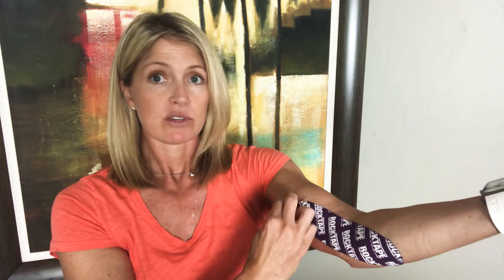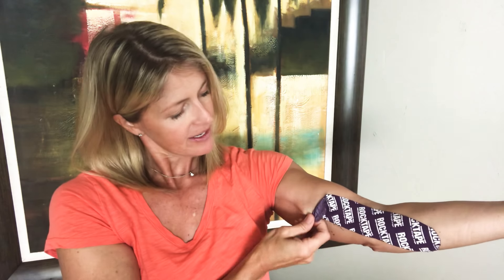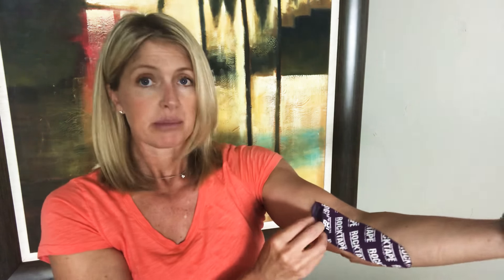Why use Kinesiology Tape and removal tips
Why & how of kinesiology tape.

Everyone with an ache or pain can get relief, not just athletes.

My tweak was around my medial elbow. Here’s why I put it on and how to remove it.